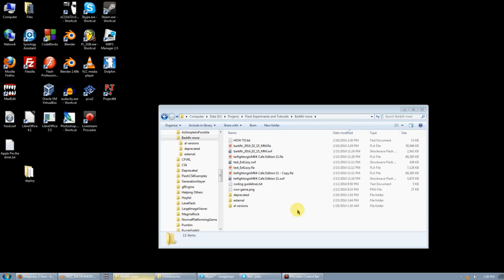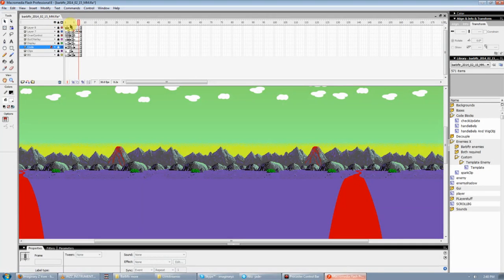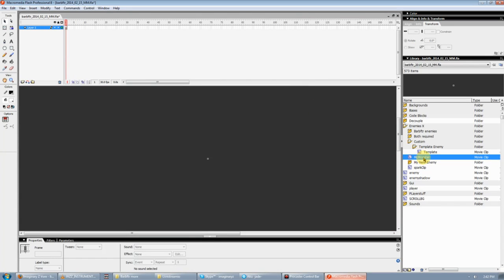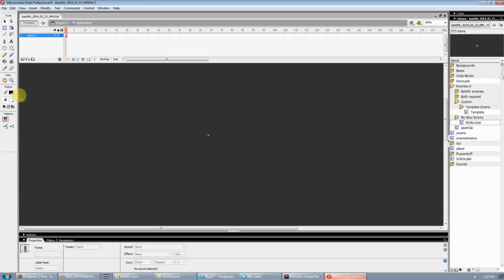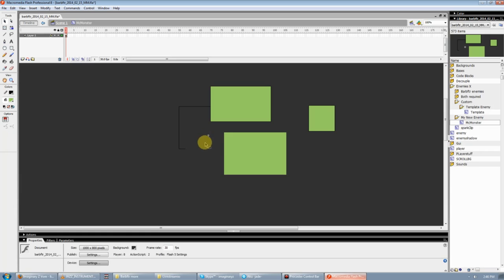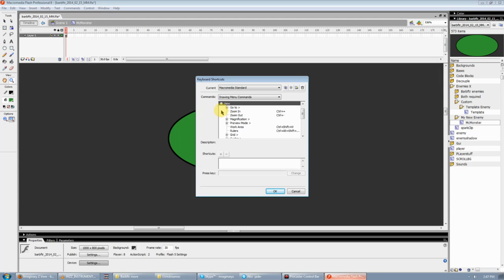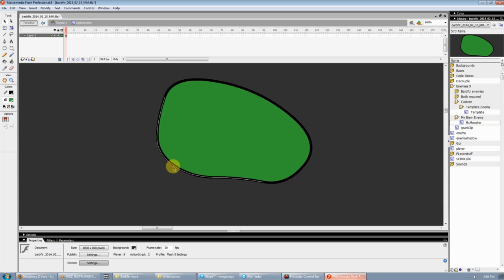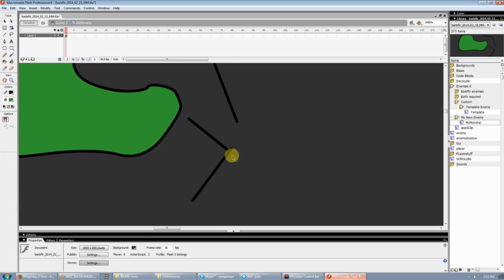HowTo: Make barbftr Monster, from zilch to raptor 01 part 1